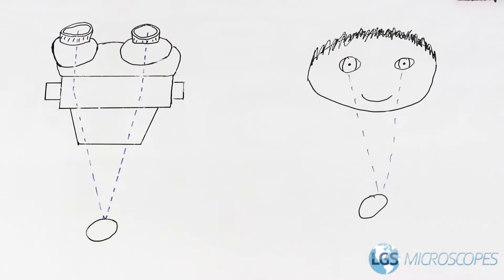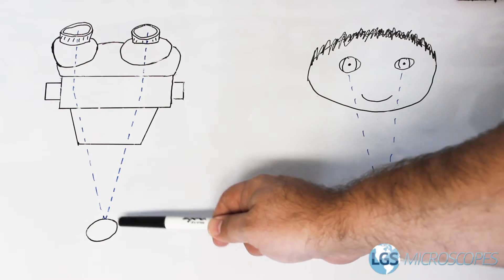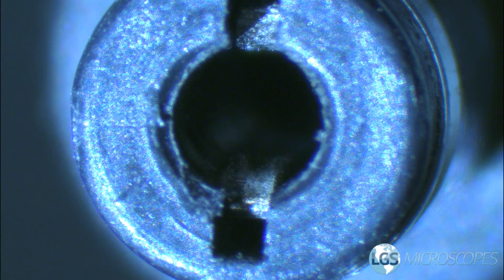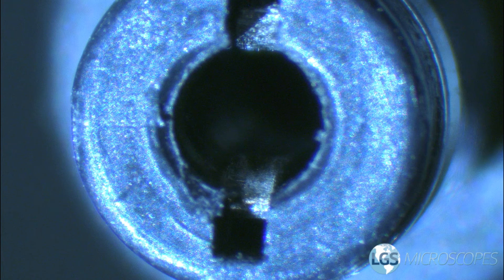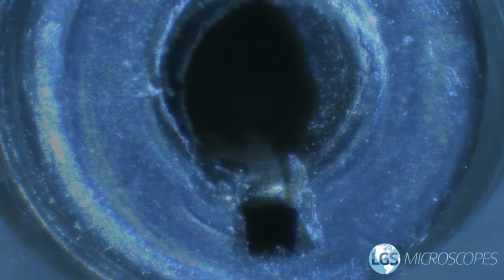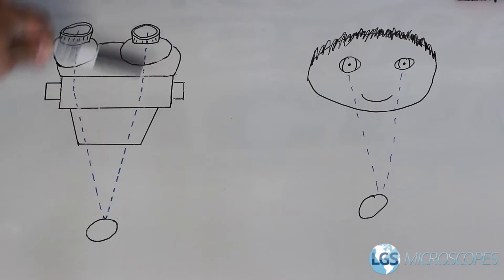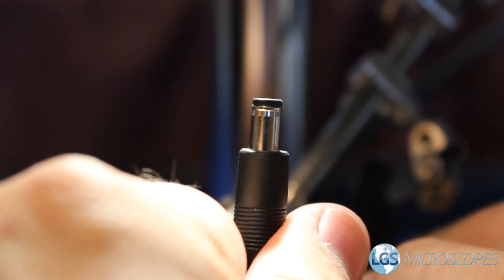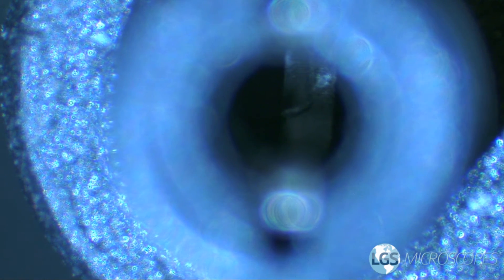What is Parallax?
We'll discuss what parallax is, and how it applies to microscopy and imaging.